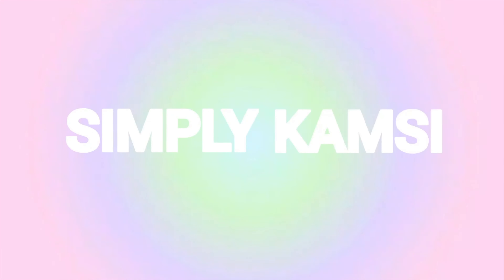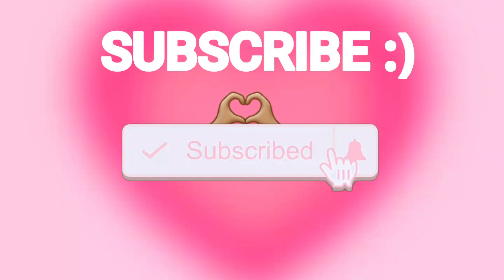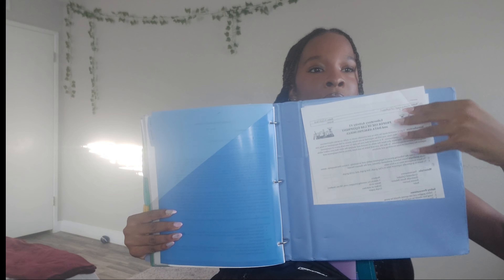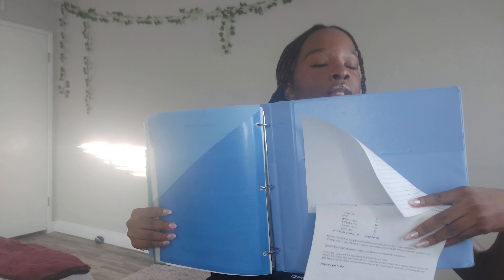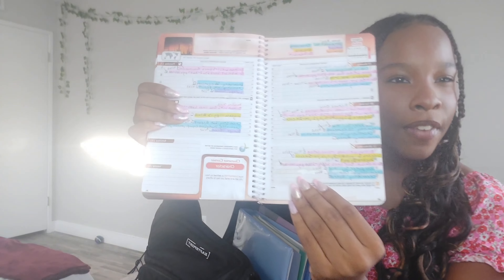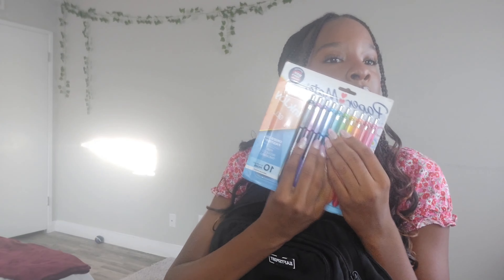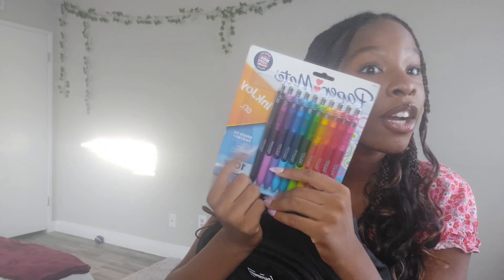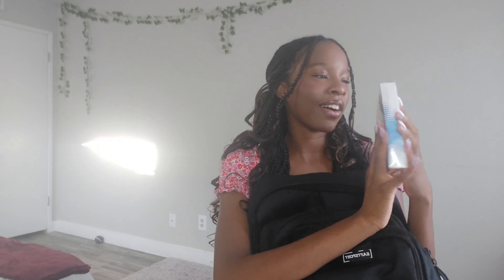WHAT'S IN MY BACKPACK 2024🎀💌🫐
Hello loves! Hope you enjoyed the video!💕
socials!